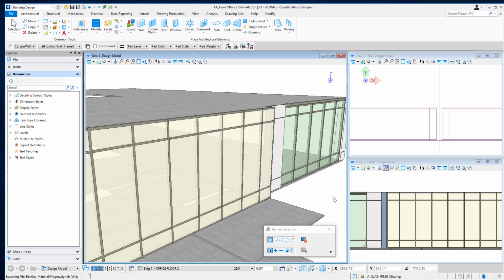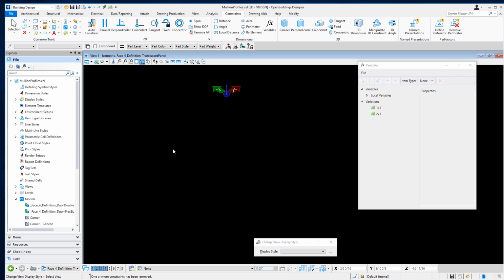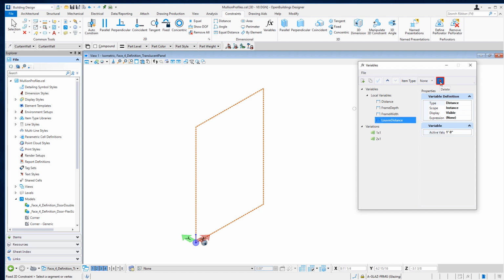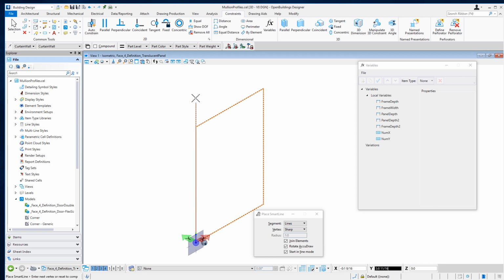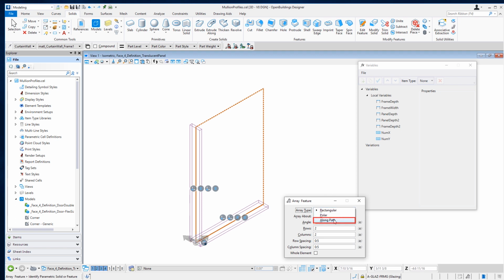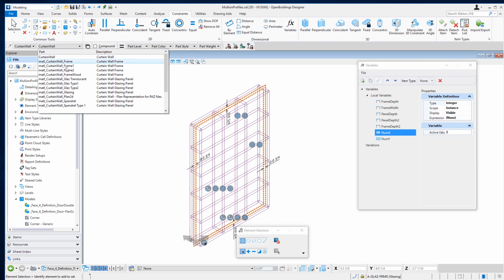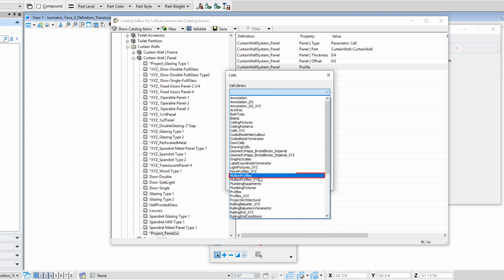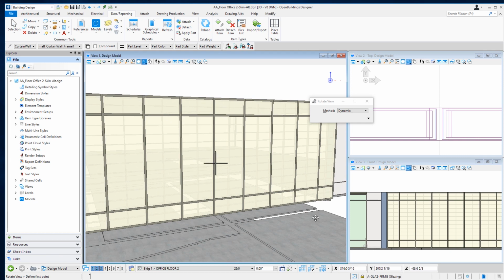Bentley OpenBuildings: Curtain Walls: 02 Creating a Translucent Panel System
In this OpenBuildings Training video we will show you how to create a parametric panel for use within the curtain wall tool.